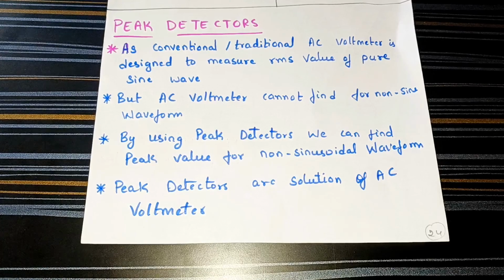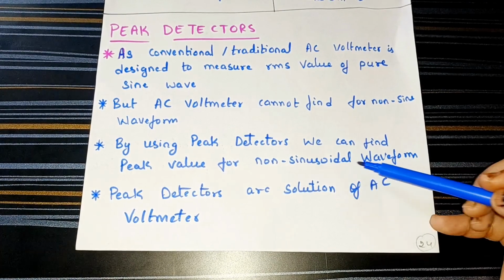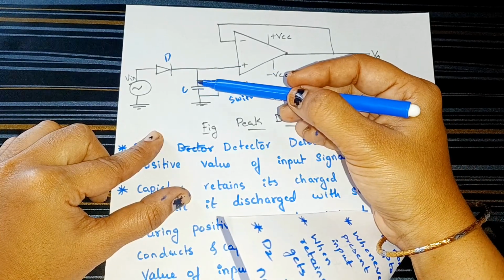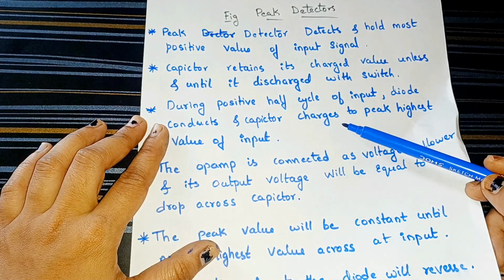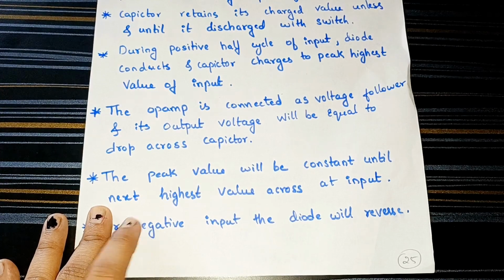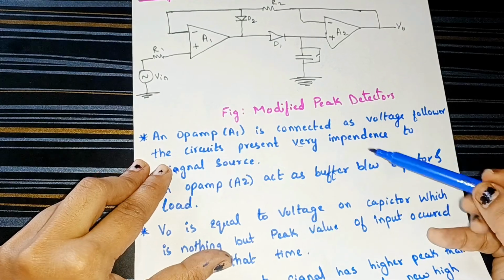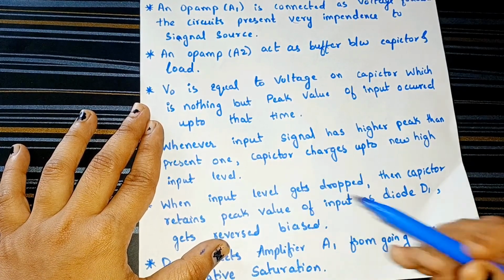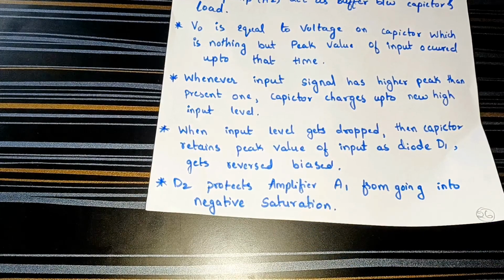Peak detectors, modified PEAK detector in Analog and digital electronics |lec 10